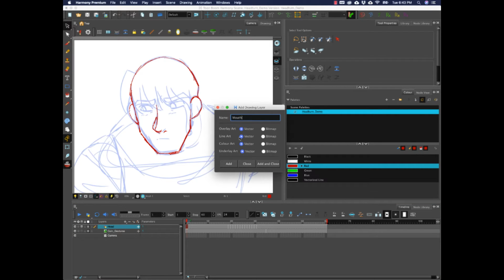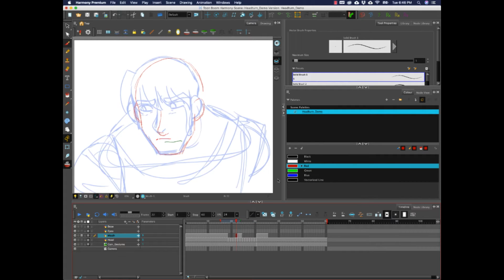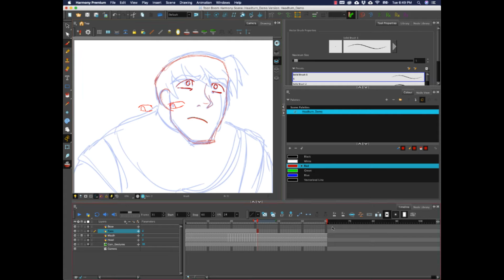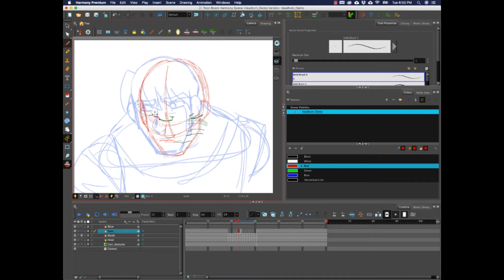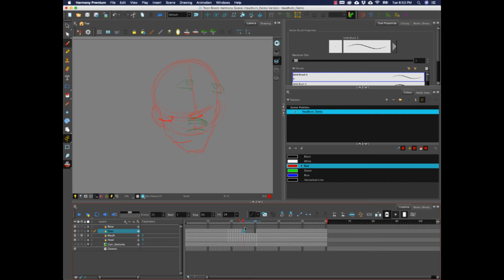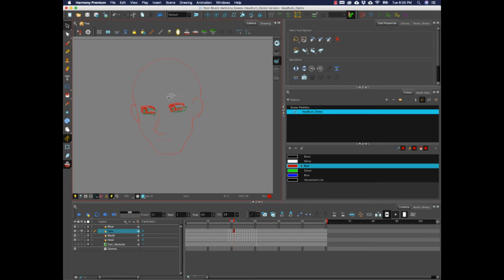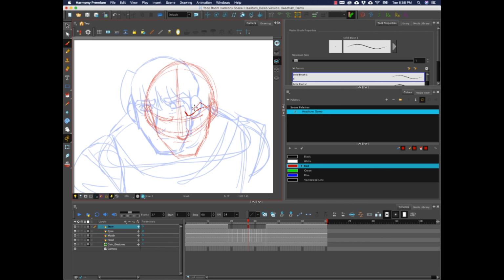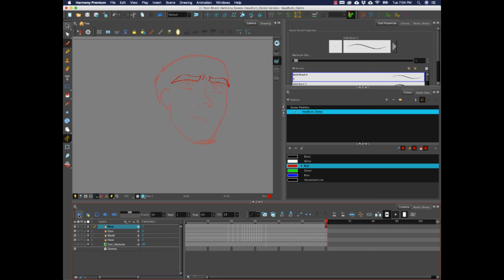How to Animate a Headturn 2: Mouth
This video talks about how to animate a headturn, specifically focusing on the eyes, eyebrows and mouth and using the base from the previous step as a reference. This particular demo uses a shot from Fate Saga's first episode-in-progress.